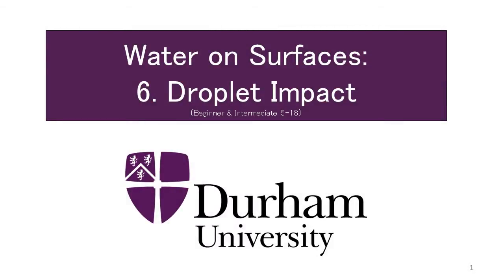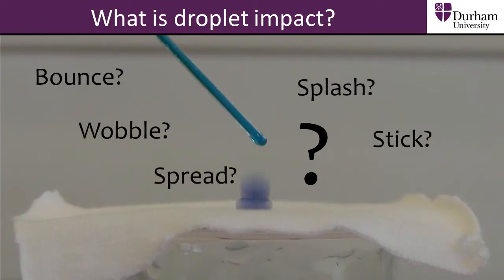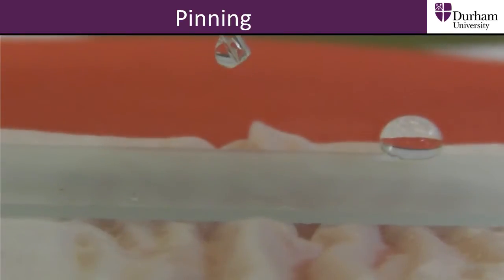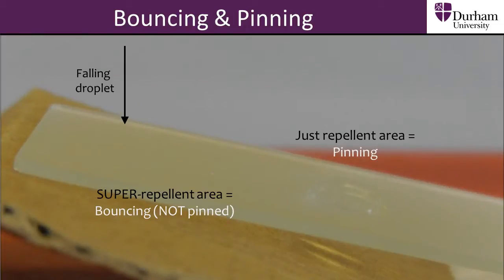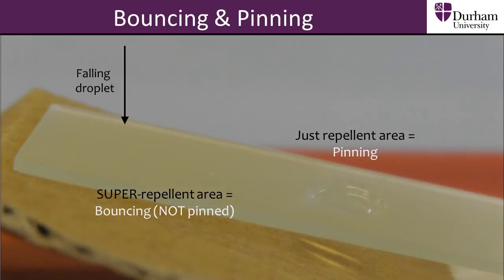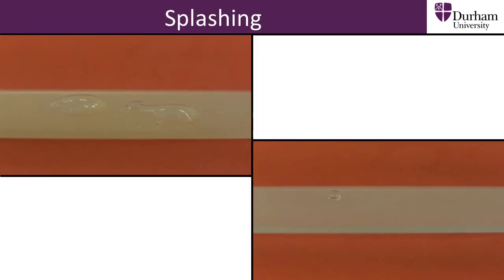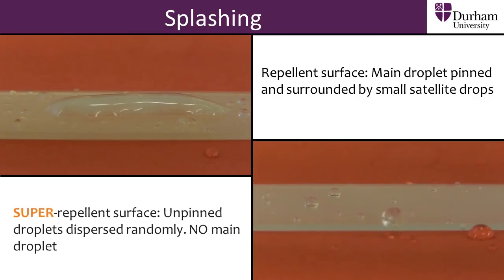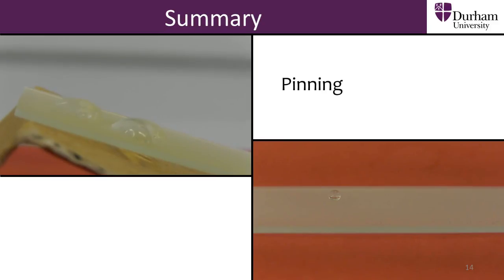Functional Surfaces A5 - Droplet Impact (Beginner & Intermediate)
How will a water droplet impact a surface? Will it bounce, spread or make a big splash? We look at the different outcomes and explain impact varies from surface to surface.
The first part of section 6 in this series of online video primers teaching about the behaviour of water on surfaces. This video is designed for ages 5-18.